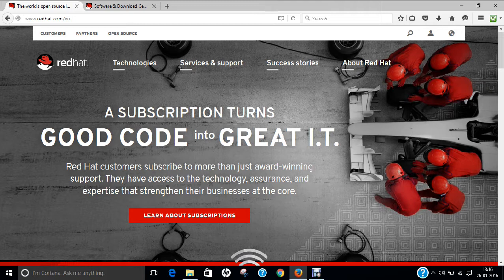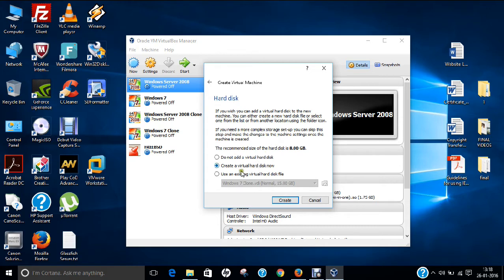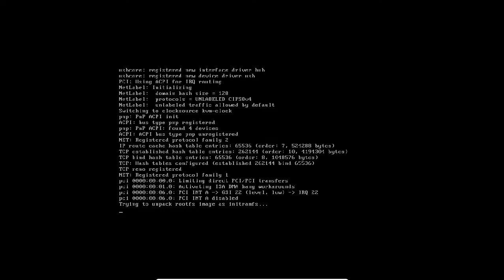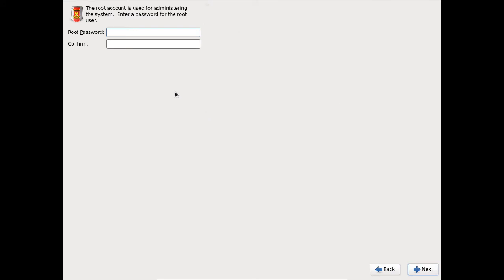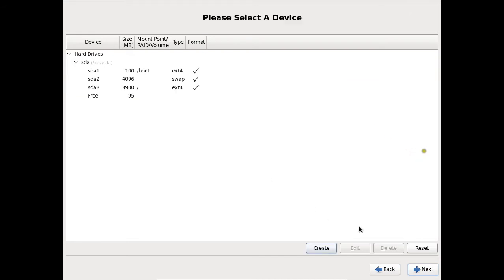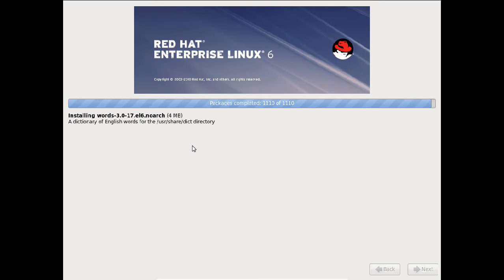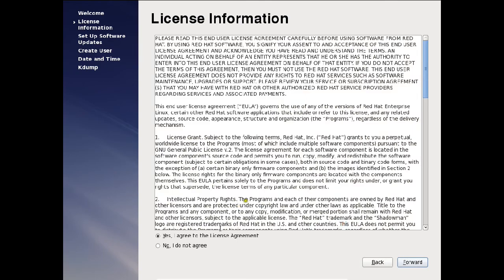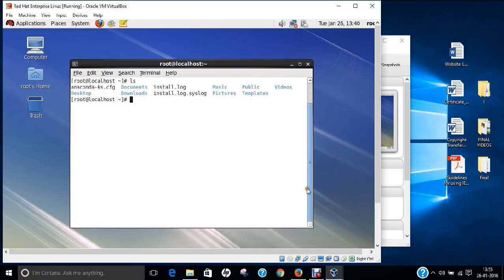Red Hat Enterprise Linux 6 Installation on VirtualBox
Video to Demonstrate Step by Step Detailed Coverage on Deployment of Red Hat Enterprise Linux 6 on VirtualBox